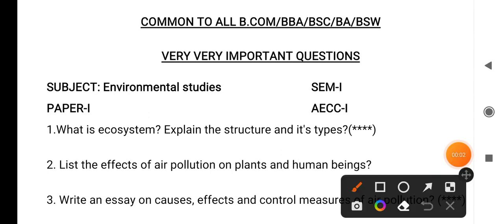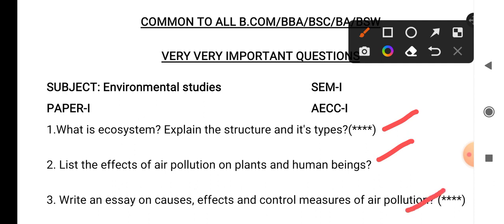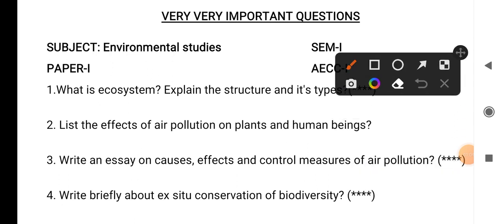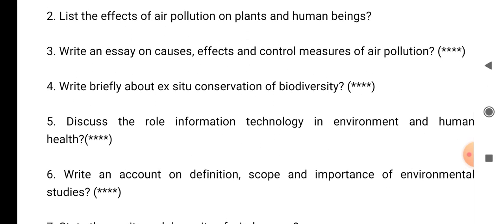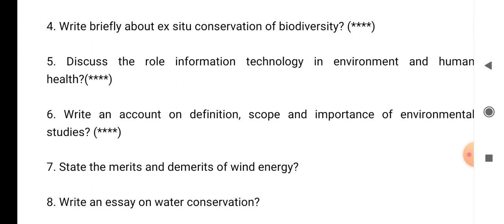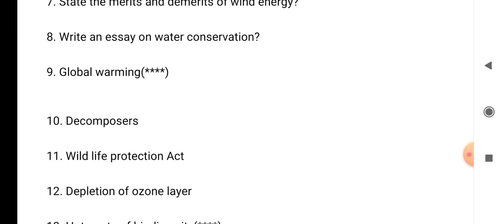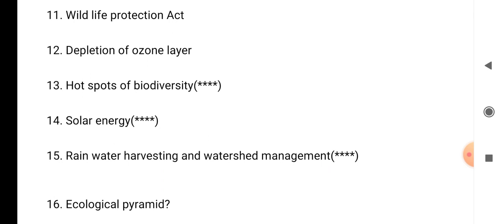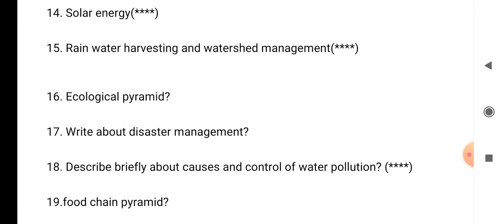EVS IMPORTANT QUESTIONS 2025 | BBA | BCOM | OU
ENVIRONMENTAL STUDIES IMPORTANT
QUESTIONS LIST 2025

OU EXAM

Notes

evs imp questions
evs bcom important questions
evs sem 1 important questions
evs sem 2 important questions
bcom evs important questions
BSC evs important questions
programming IN C important questions
programming IN C important
ou environmental studies important questions
ou evs important questions
ku evs important questions
ou bcom first sem fit important questions
ou bcom FIT
# BSC PROGRAMMING IN C
pu PROGRAMMING IN C
palamuru university Fit
kakatiya university BSC SEM 1 PROGRAMMING IN C
jntu PROGRAMMING IN C
su fit important questions
bcom fit important questions
bcom 1st year 1sem fit important questions
mahatmagandhi university evs